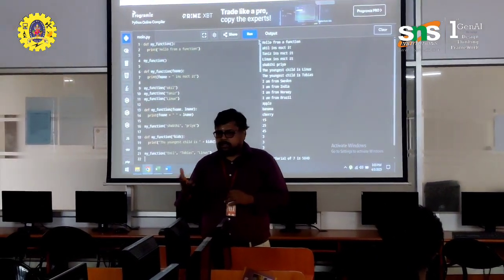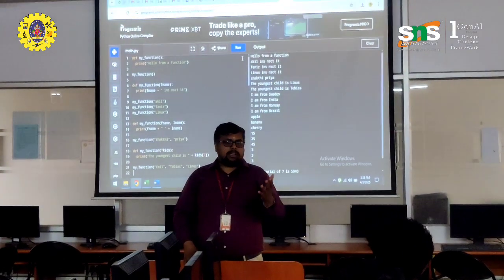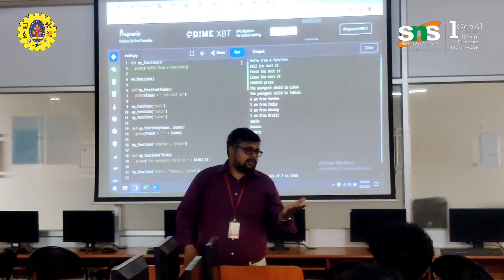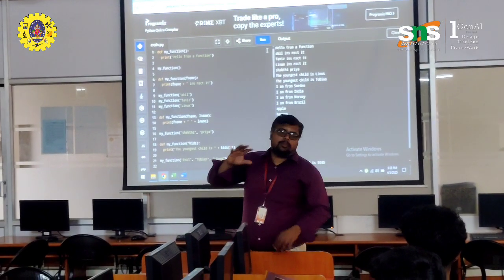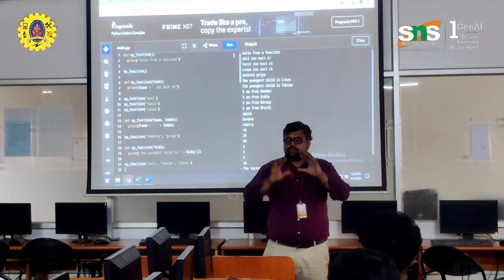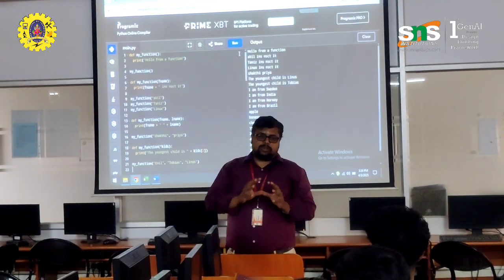Functions using Python|DT|V-1|Vikneshkumar.D#snsinstitutions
A function in Python is a reusable block of code that performs a specific task. It takes input (optional), processes it, and returns an output (optional).